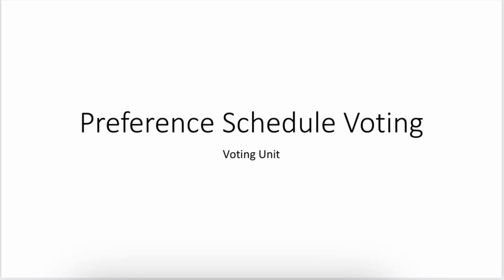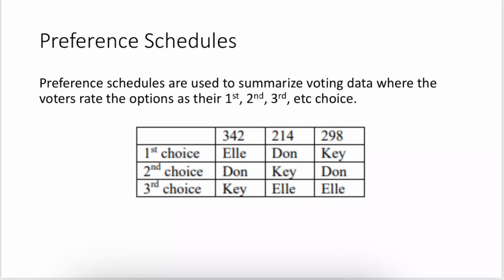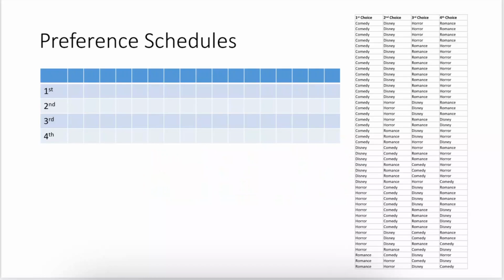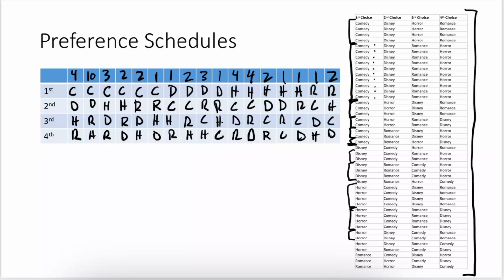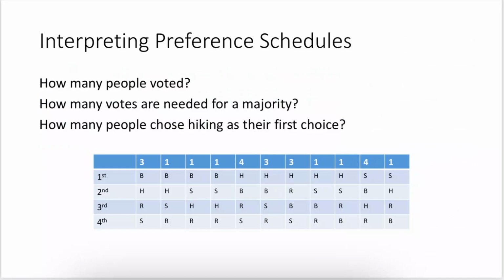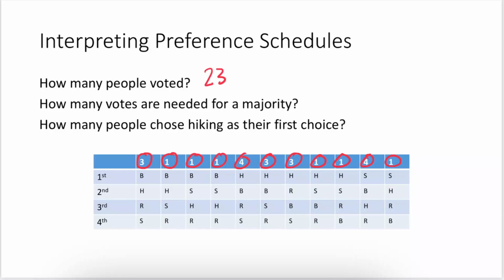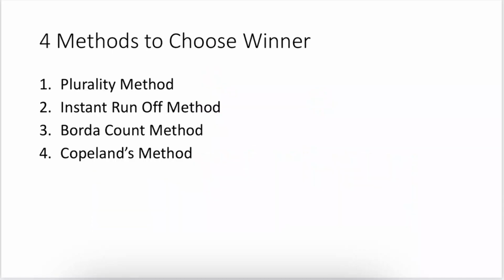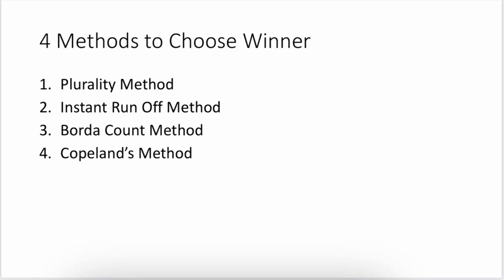Math 1030 Unit 3 - Preference Schedules